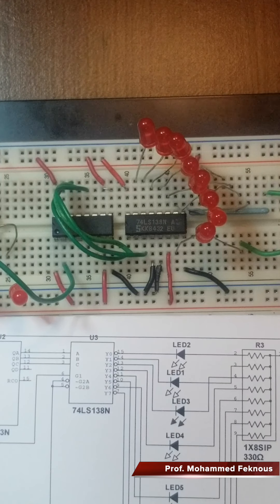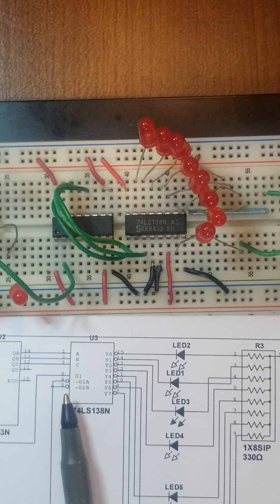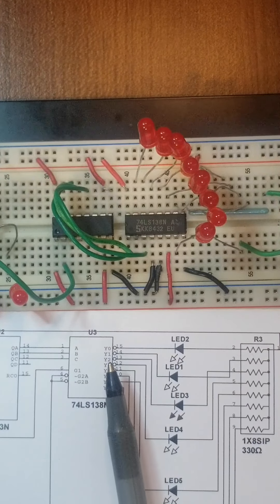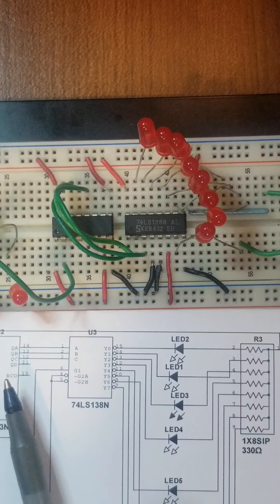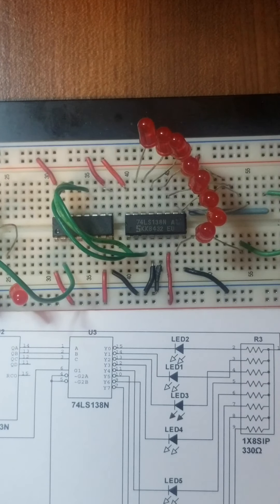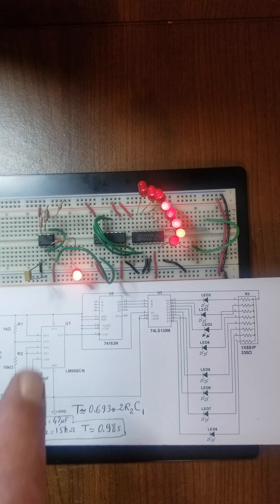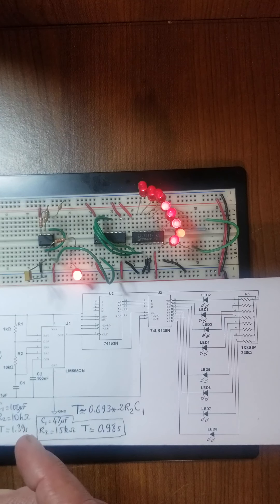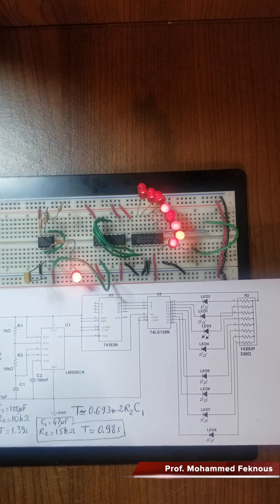Boardwalk Wheel - Part 2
FED 101
Fundamentals of Engineering Design
By Prof. Mohammed Feknous